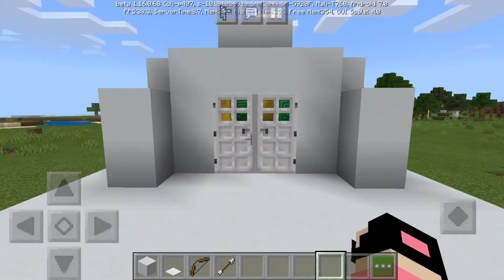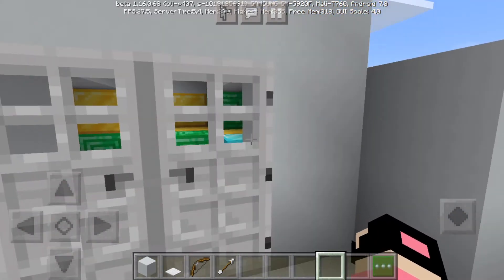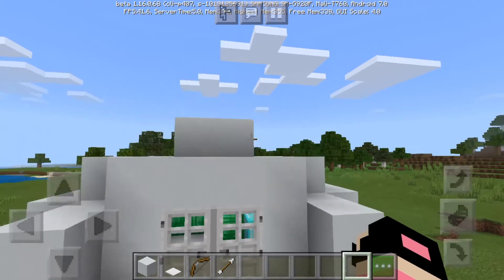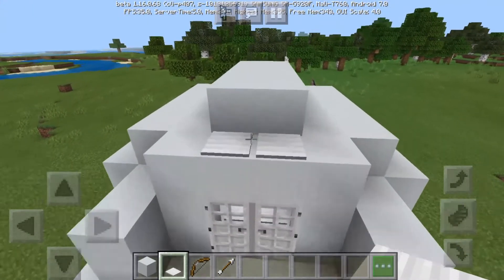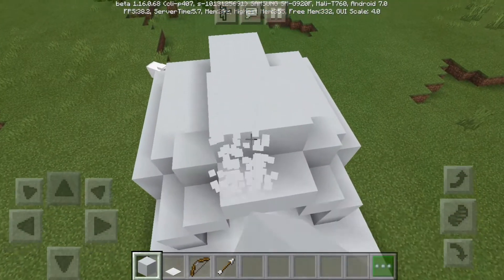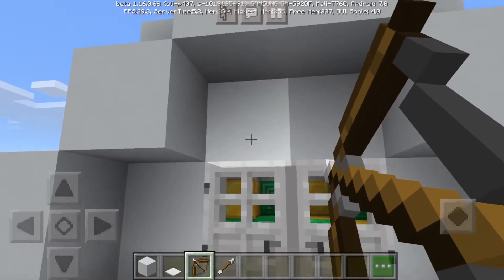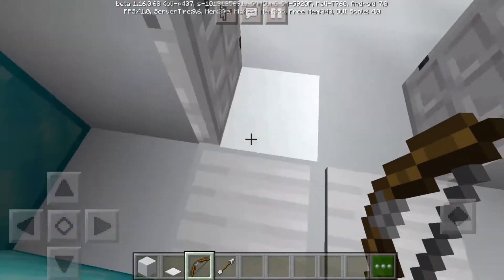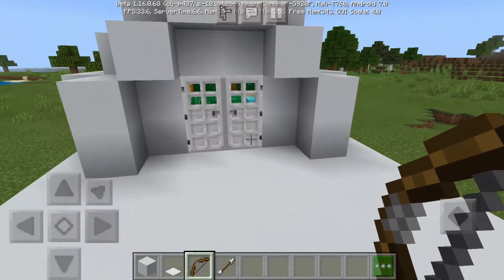How to make your own locked door in minecraft/ Minecraft tot. -Infinit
maryaminfinityinfinit